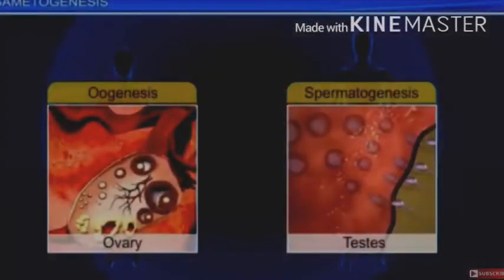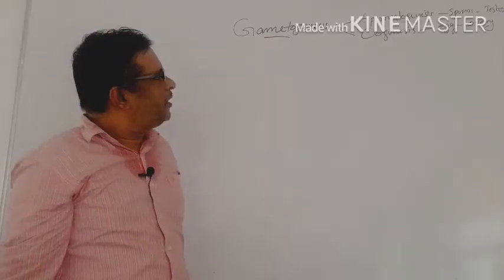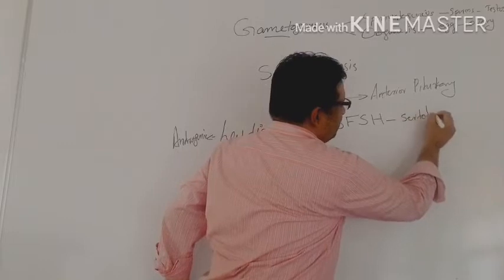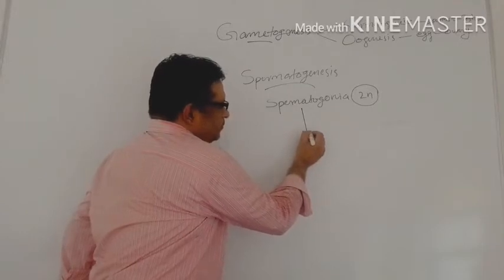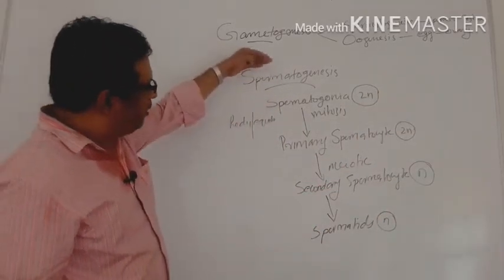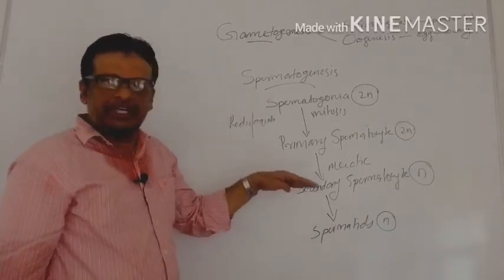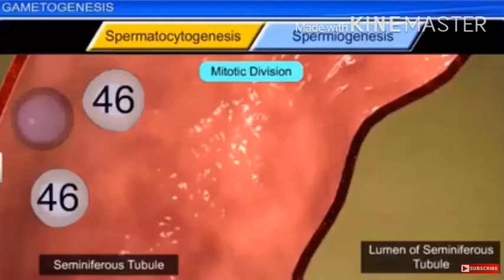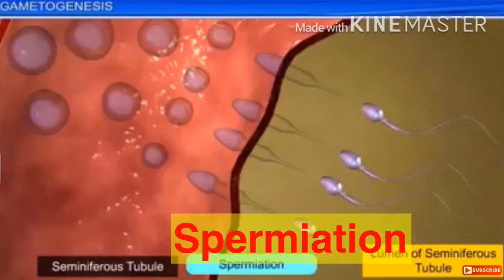Plus 2# Zoology# Human reproduction Gametogenesis Part 1 HAZIM K Principal, Farook HSS